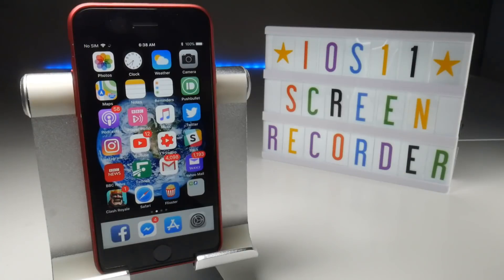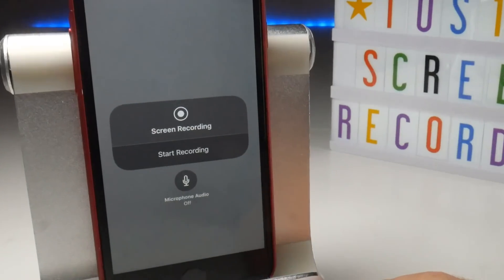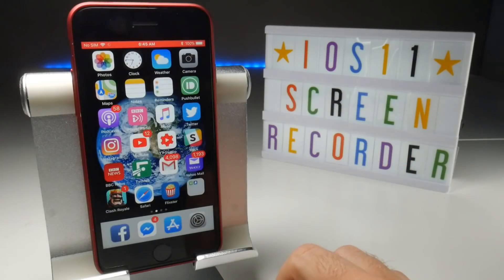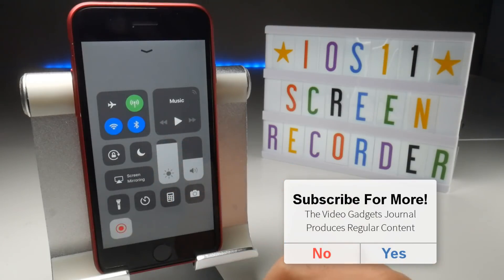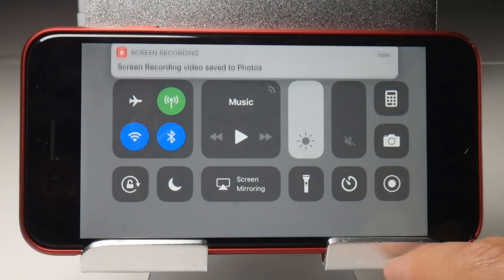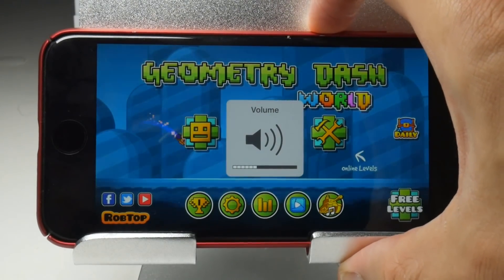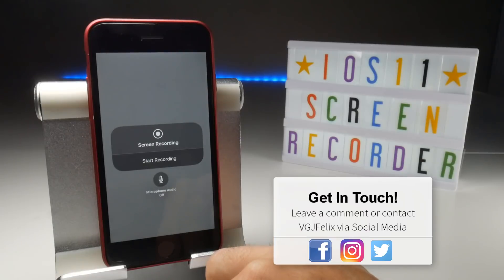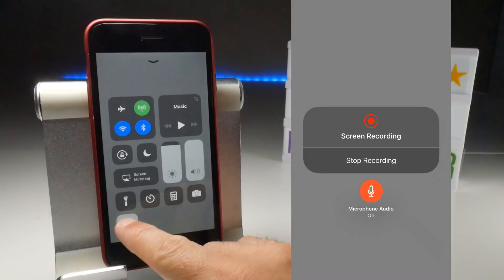iOS 11 Screen Recorder - A Beginner's Guide: How to Record Your iPhone 8, iPhone X and iPad Screen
Apple's latest software brings iOS 11 to iPhones, iPad and iPods and with it a feature we have all been waiting. Direct, native, free screen recording functionality.

Whether you want to record your latest game of Clash Royal, Brawl Stars or Last Day on Earth, or you want to record reaction videos or tutorials of your own, this built in screen recorder makes it super easy to do - with one or two current bugs.

So here's a complete beginner's quick guide on how to use it and some of the things you need to bear in mind.

➤A M A Z O N    A F F I L I A T E    D I S C L A I M E R
This channel is a participant in the Amazon Services LLC Associates Program, an affiliate advertising program designed to provide a means for video creators to earn advertising fees by advertising and linking to amazon.com, audible.com, and any other website that may be affiliated with Amazon Service LLC Associates Program.

By clicking on the link and purchasing a product we may receive a small percentage of that sale. Thank you for supporting VGJFelix.